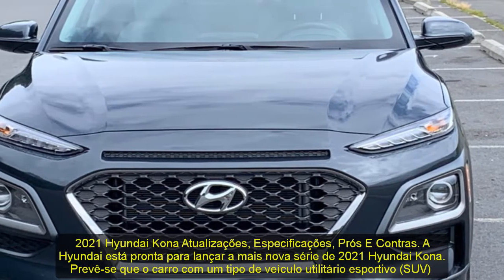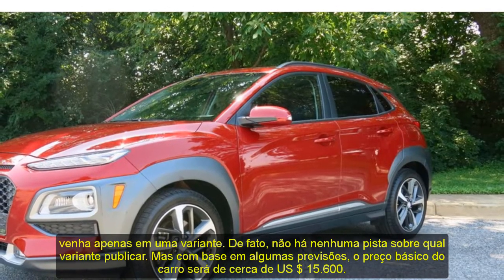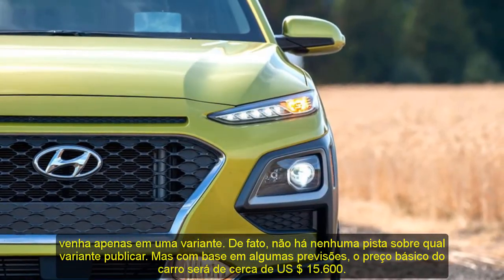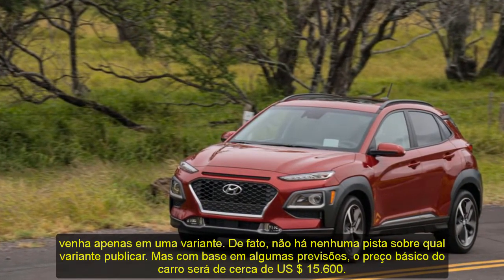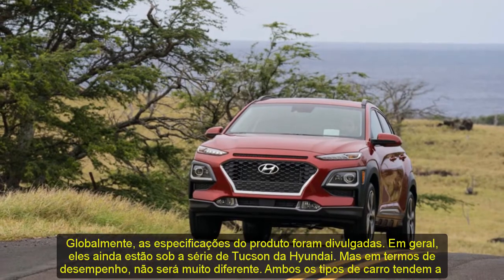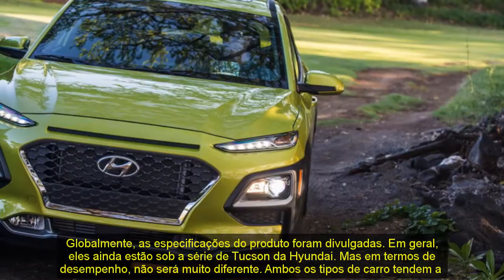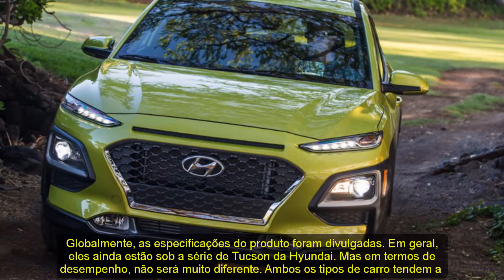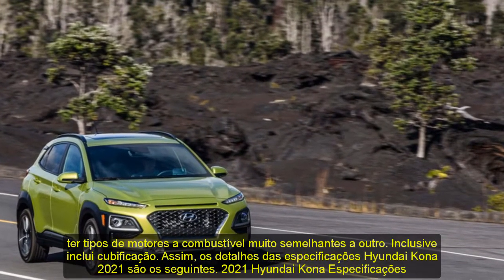2021 hyundai kona ev | 2021 hyundai kona n | 2021 hyundai kona hybrid | 2021 Hyundai Kona Specs ...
2021 hyundai kona ev | 2021 hyundai kona n | 2021 hyundai kona hybrid | 2021 Hyundai Kona Specs ...
Respect.